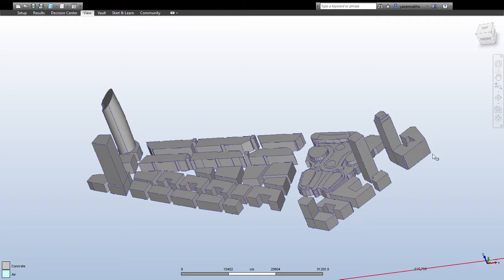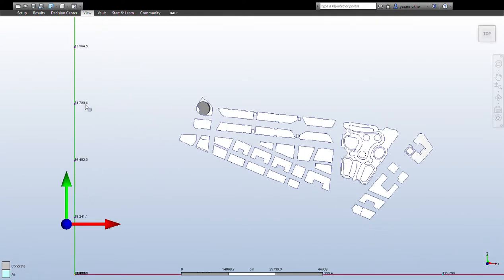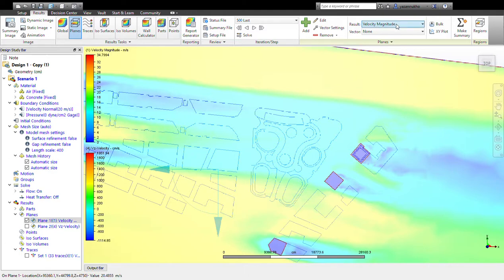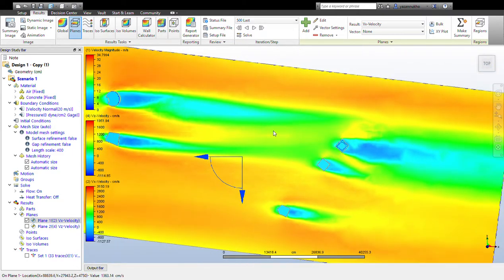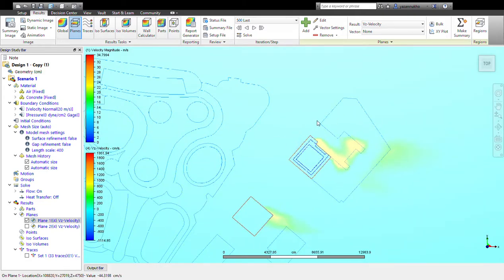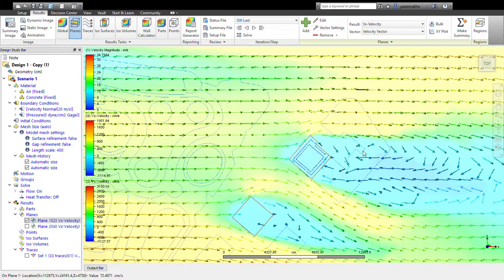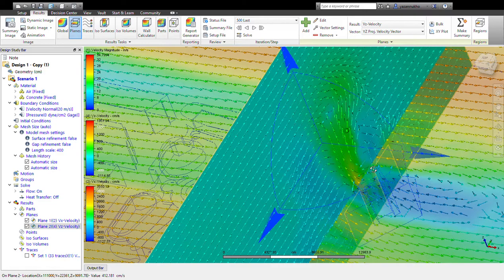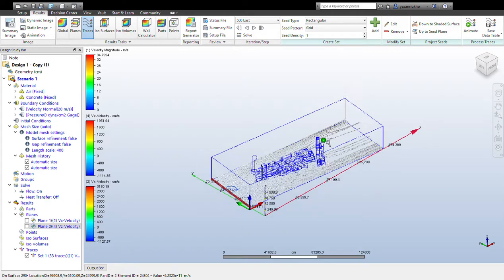Wind tunneling in Urban Areas - Abdali case study